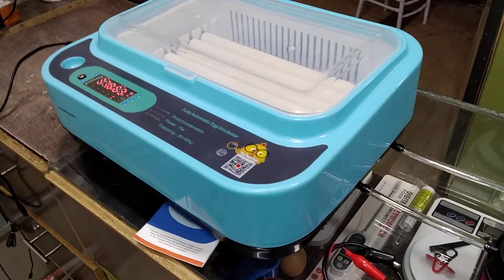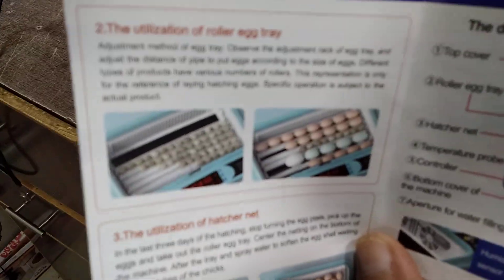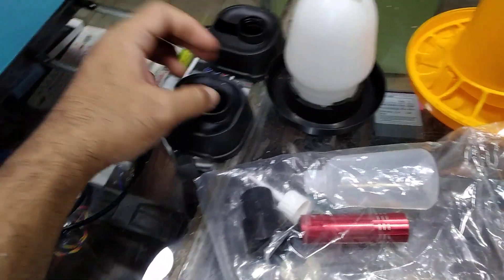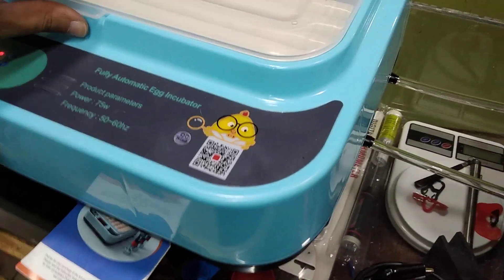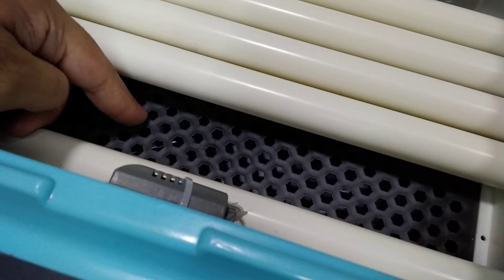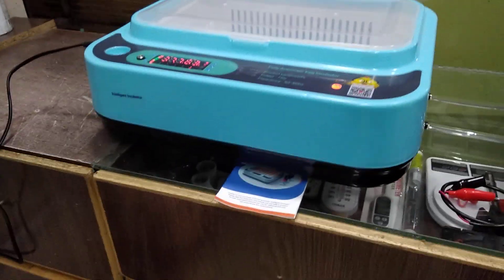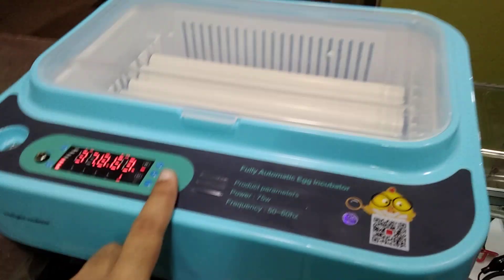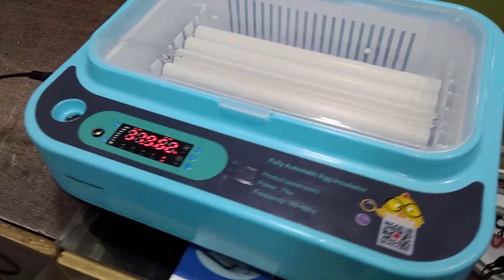Small compact size incubator review - English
This is a small compact size incubator review which can hold up to 22 eggs of chicken and it is fully automatic form temperature to rolling and only humidity is manual, it is build size is compact and material is good quality.